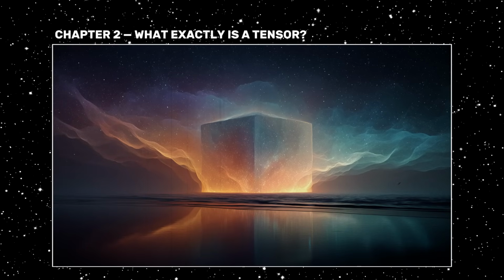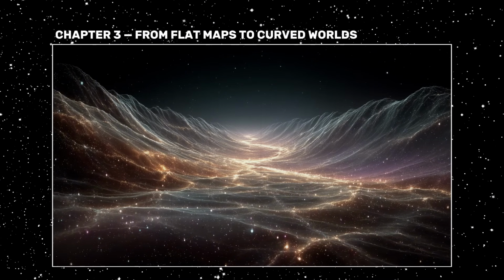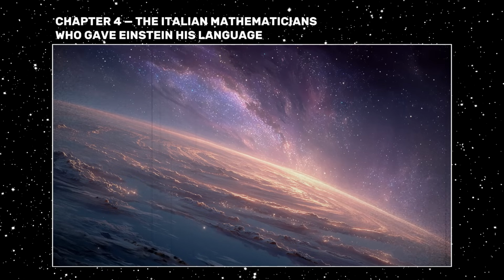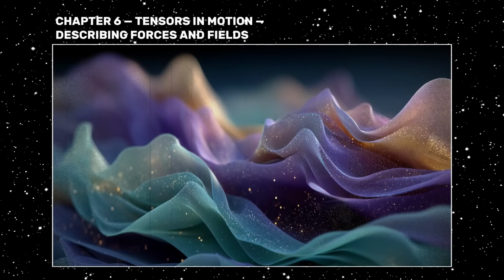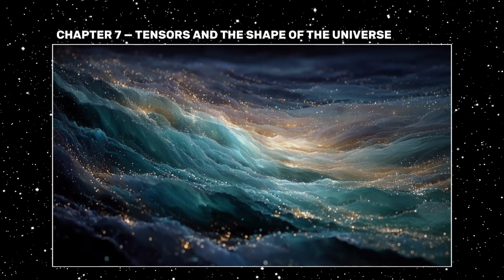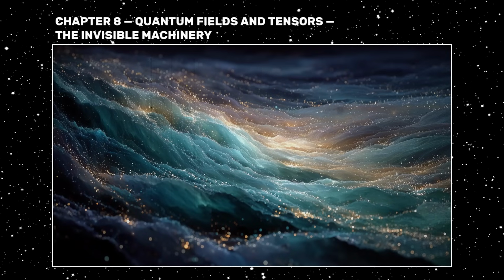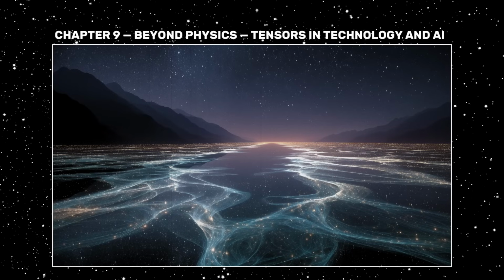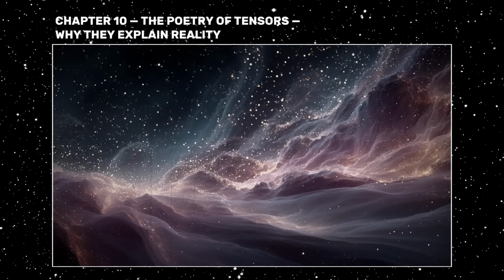How Tensor Math Explains Reality | Sleep-Inducing Science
Fall asleep to the quiet beauty of science.
In this long, soothing video, we explore tensors — the hidden language of mathematics that explains the geometry of spacetime, the laws of physics, and even the technology we use every day. From Einstein’s general relativity to modern artificial intelligence, tensors are the grammar that makes reality understandable.
This video is designed to help you relax, unwind, and drift into peaceful sleep while learning. Whether you’re curious about physics, fascinated by the cosmos, or simply need calming words to settle your mind, you’ll find comfort here.

🌌 Perfect for relaxation, deep meditation, and bedtime listening

💤A soothing collection of narrated journeys through the universe’s secrets, perfect for relaxing your mind and falling asleep under the stars.

🛌 Relax | Rest | Fall Asleep

Chapters:
00:00:00 - 00:10:43 Chapter 1. Numbers, Arrows, and Shapes — The Journey Begins
00:10:43 - 00:22:08 Chapter 2. What Exactly Is a Tensor?
00:22:08 - 00:34:44 Chapter 3. From Flat Maps to Curved Worlds
00:34:44 - 00:47:13 Chapter 4. The Italian Mathematicians Who Gave Einstein His Language
00:47:13 - 00:58:22 Chapter 5. Einstein’s Field Equations — Matter Tells Space How to Curve
00:58:22 - 01:10:50 Chapter 6. Tensors in Motion — Describing Forces and Fields
01:10:50 - 01:22:41 Chapter 7. Tensors and the Shape of the Universe
01:22:41 - 01:44:23 Chapter 8. Quantum Fields and Tensors — The Invisible Machinery
01:44:23 - 01:57:25 Chapter 9. Beyond Physics — Tensors in Technology and AI
01:57:25 - 02:18:40 Chapter 10. The Poetry of Tensors — Why They Explain Reality

All narration and storytelling in this video is based on original content created for educational and entertainment purposes. All stories in this video are written by the author with care and crafted to provide a relaxing, original experience.